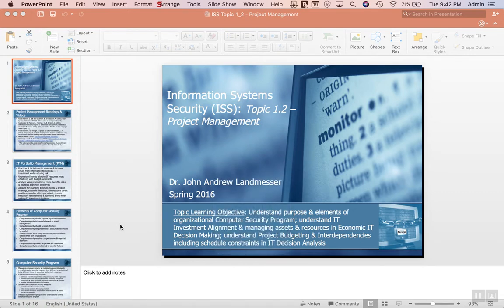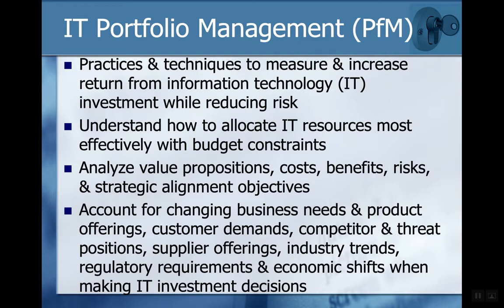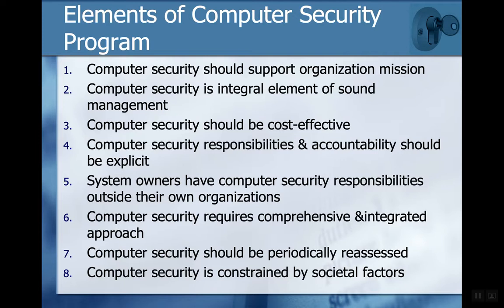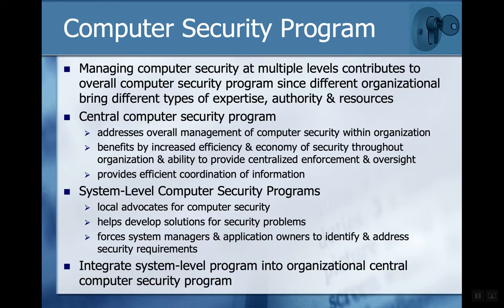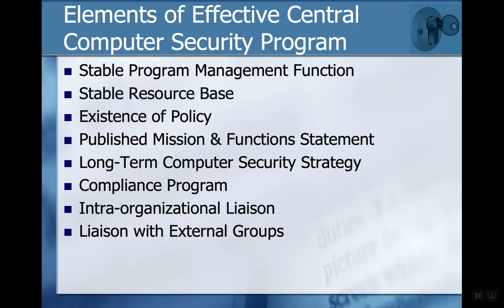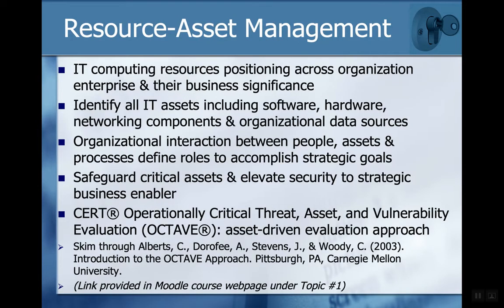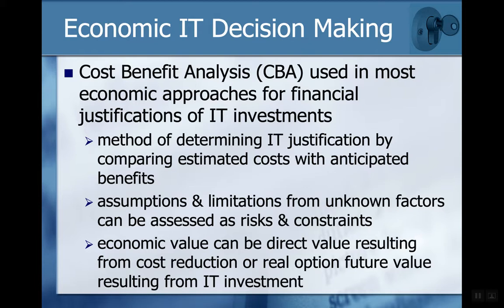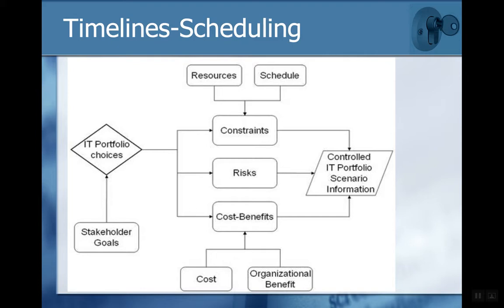ISS Lecture 2 Project Management